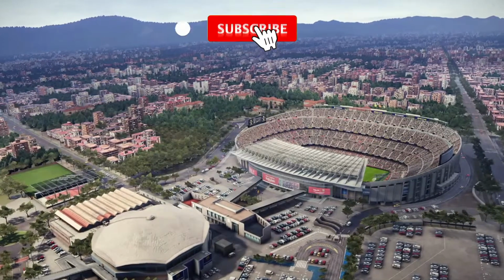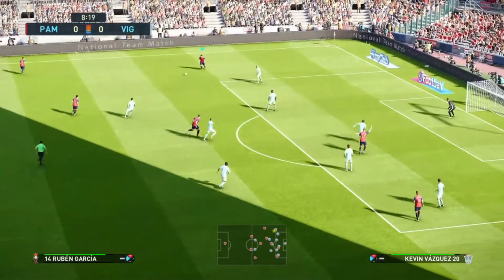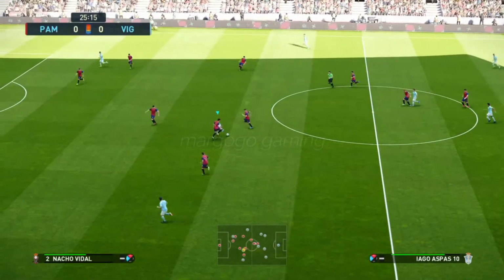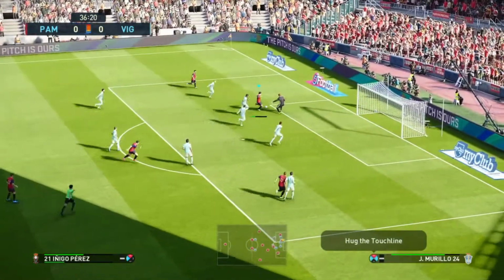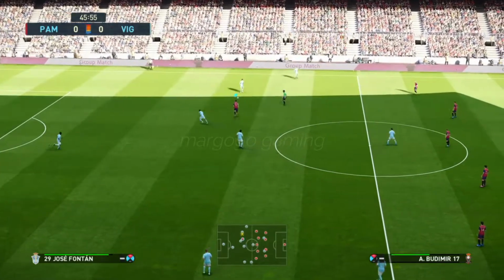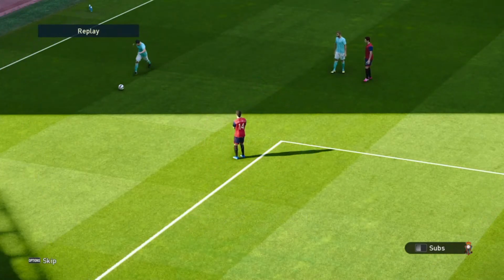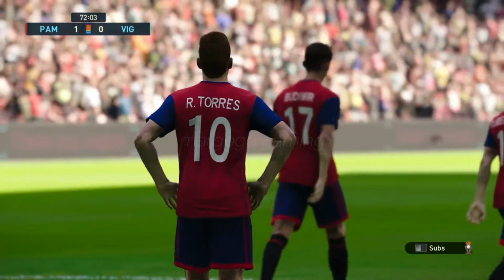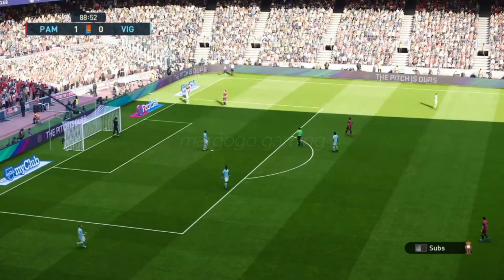osasuna vs celta vigo & Highlights - PES 2021 Gameplay | margogo gaming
Assalamualaikum
Selamat sejahtera
Hi

Terima Kasih/Thanks

margogo gaming
eFootball
eFootball PES 2021
PES
PES 2021
PS 4
UEFA Super Cup
UEFA Super Cup Final 2021
Premier League
La liga
serie a
osasuna vs celta vigo
osasuna
celta vigo
Highlights
stadium
football stadium